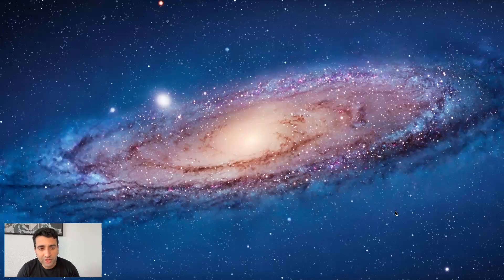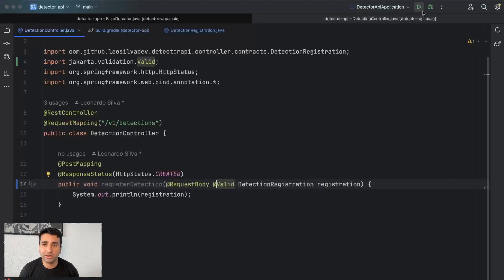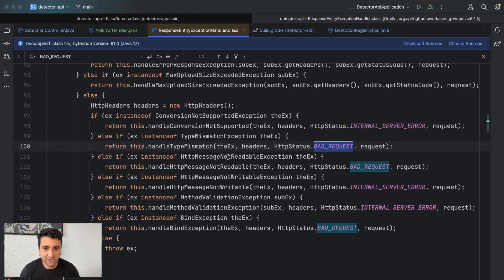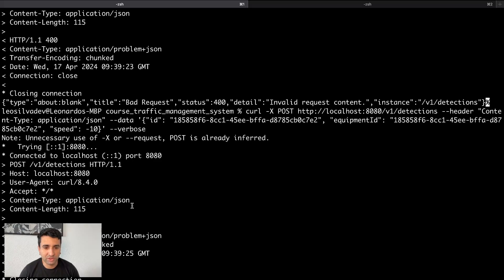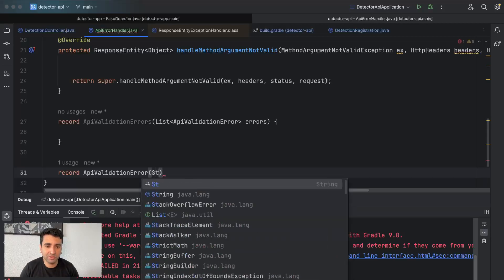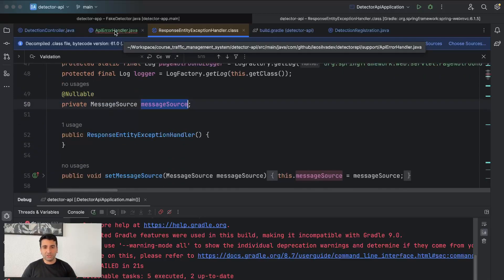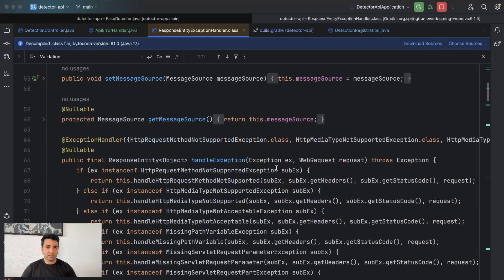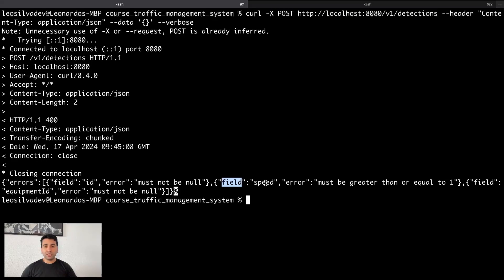Validating JSON Request body on Spring Web project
In that video, we will implement the validation of the request body of our Rest endpoint. We will also implement a simple way to return some details regarding the validation failures as JSON in the response,